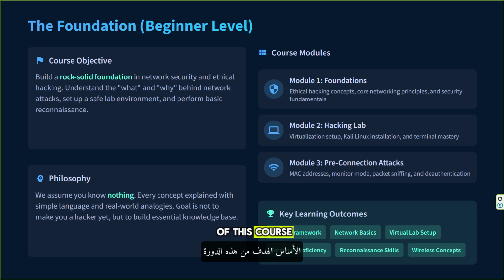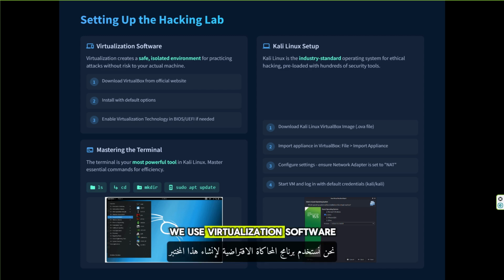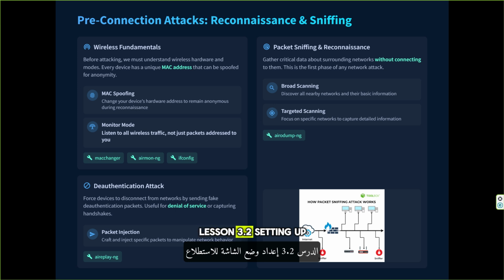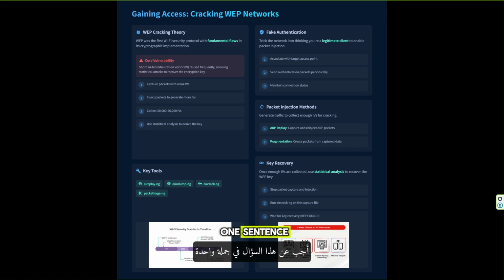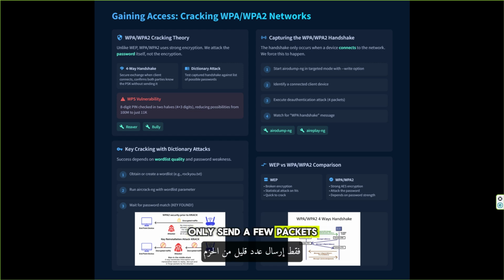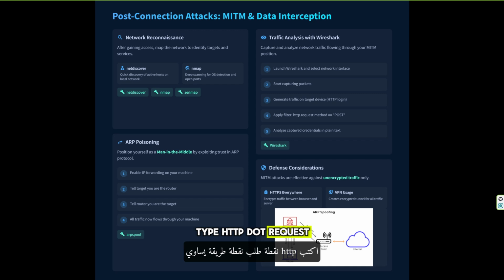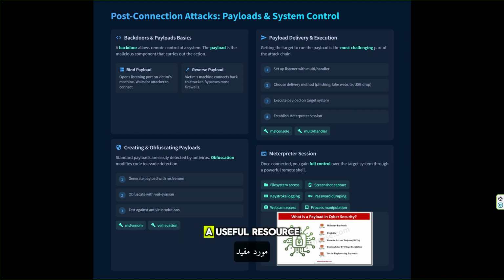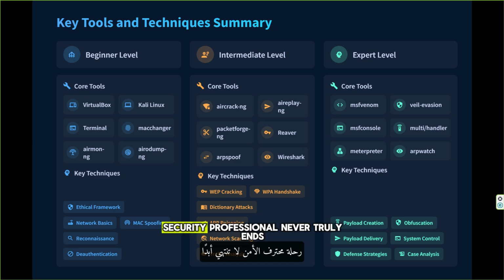The Complete Ethical Hacking Course: Beginner to Pro (Kali Linux & Network Hacking)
► Learn everything you need to know to go from a complete beginner to a network security pro in this comprehensive, full-length course. We will build a complete hacking lab from scratch and cover everything from basic networking to advanced post-connection attacks.

➡️ **COURSE TIMESTAMPS / CHAPTERS:** ⬅️

(Note: These timestamps should be adjusted to the final video's timeline)

**COURSE 1: THE FOUNDATION (BEGINNER)**
0:00:00 - Introduction to the Course
**Module 1: Foundations of Network Security**
0:05:10 - Lesson 1.1: White Hat vs. Black Hat Hacking
0:15:45 - Lesson 1.2: Core Networking Concepts (IP, Router, Gateway)
**Module 2: Setting Up the Hacking Lab**
0:30:20 - Lesson 2.1: Installing VirtualBox
0:45:00 - Lesson 2.2: Kali Linux Setup & Configuration
1:05:15 - Lesson 2.3: Mastering the Kali Linux Terminal
**Module 3: Pre-Connection Reconnaissance**
1:25:30 - Lesson 3.1: Understanding & Spoofing MAC Addresses
1:38:00 - Lesson 3.2: Putting Your Wireless Card in Monitor Mode
1:50:10 - Lesson 3.3: Packet Sniffing with airodump-ng
2:05:00 - Lesson 3.4: The Deauthentication Attack Explained

**COURSE 2: THE PRACTITIONER (INTERMEDIATE)**
2:20:00 - Introduction to Course Two
**Module 4: Cracking WEP Networks**
2:22:30 - Lesson 4.1: WEP Cracking Theory (The IV Flaw)
2:35:00 - Lesson 4.2: Fake Authentication & Packet Injection
2:50:45 - Lesson 4.3: Cracking the Key with Aircrack-ng
**Module 5: Cracking WPA/WPA2 Networks**
3:05:00 - Lesson 5.1: WPA/WPA2 Theory (The 4-Way Handshake)
3:18:15 - Lesson 5.2: Capturing the WPA/WPA2 Handshake
3:33:40 - Lesson 5.3: Cracking the Key with Dictionary Attacks
**Module 6: Post-Connection Attacks (Man-in-the-Middle)**
3:50:00 - Lesson 6.1: Internal Network Reconnaissance (Nmap & Netdiscover)
4:10:25 - Lesson 6.2: ARP Poisoning Explained & Executed
4:30:00 - Lesson 6.3: Analyzing Traffic with Wireshark

**COURSE 3: THE STRATEGIST (EXPERT)**
4:55:00 - Introduction to Course Three
**Module 7: Gaining System Control**
4:57:30 - Lesson 7.1: Backdoors & Payloads (Bind vs. Reverse)
5:15:00 - Lesson 7.2: Creating Payloads with Msfvenom & Veil
5:35:10 - Lesson 7.3: Payload Delivery & Using Metasploit
**Module 8: Defense, Ethics & Case Studies**
6:00:00 - Lesson 8.1: Network Defense & Secure Configuration
6:18:50 - Lesson 8.2: Detecting & Preventing ARP Poisoning
6:35:00 - Lesson 8.3: Cyber Attack Case Study: WannaCry
6:50:00 - Course Conclusion: The Path Forward

- The ethics of White Hat Hacking.
- How to set up a safe, virtual penetration testing lab.
- Essential networking concepts and Linux terminal commands.
- How to perform network reconnaissance and packet sniffing.
- How to crack legacy WEP and modern WPA/WPA2 Wi-Fi security.
- How to perform Man-in-the-Middle (MITM) attacks.
- How to create and deliver payloads to gain system control.
- Critical defensive techniques to secure networks against these attacks.

- VirtualBox
- Kali Linux
- Aircrack-ng Suite (Airmon, Airodump, Aireplay, Aircrack)
- Wireshark
- Nmap / Zenmap
- Arpspoof
- Metasploit Framework (Msfvenom, Msfconsole)

🌐 **RESOURCES:**
- Download VirtualBox: [Link to VirtualBox Website]
- Download Kali Linux: [Link to Kali Linux Website]
- RockYou Wordlist: [Link to a reputable source like GitHub]